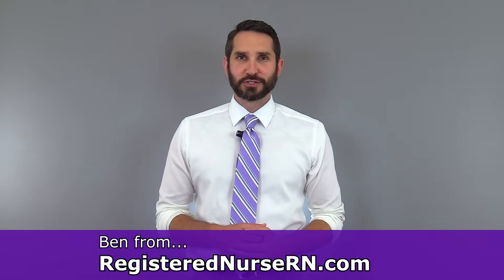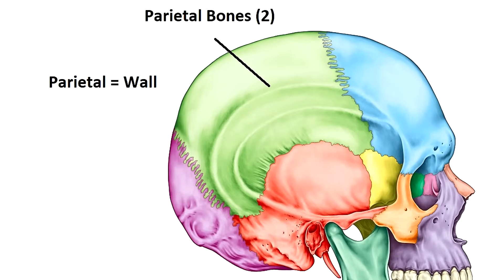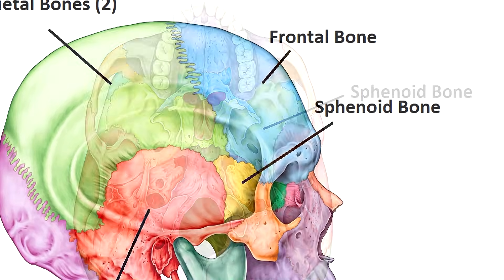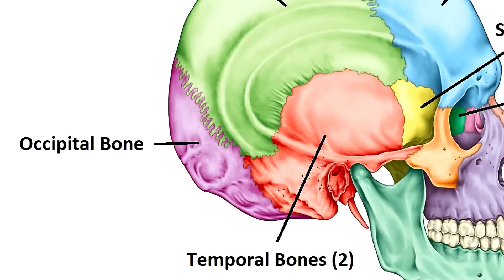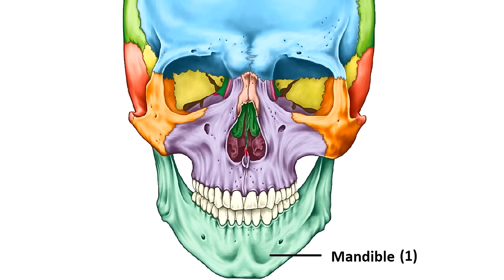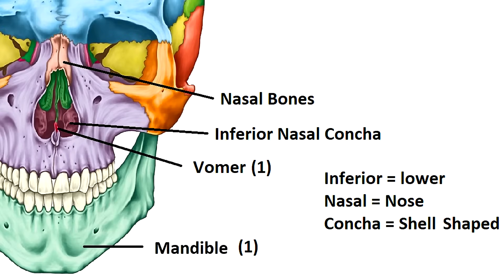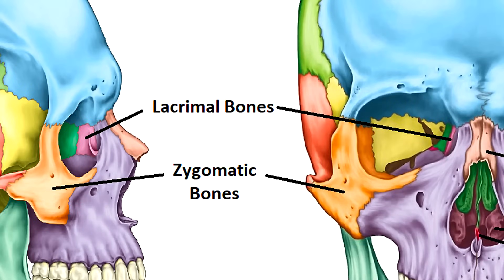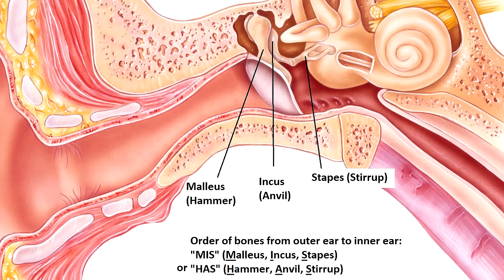Skull Bones Mnemonic (Cranial and Facial Bones) | Anatomy and Physiology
The human skull bones can be tricky to learn at first in your anatomy and physiology class, but these mnemonics will help you learn the 8 cranial bones and 14 facial bones, for a total of 22 skull bones. I also cover associated bones in the skull, such as the hyoid bone and the auditory ossicles (ear bones).

Here's a neat trick about the skull bones: the 8 cranial bones are all single, except for two pairs of bones (parietal and temporal). The 14 facial bones are all pairs of bones, except for two single ones (vomer and mandible).

Here are the eight cranial bones, with a mnemonic (memory trick) to help you remember them:

-Ethmoid bone (1)
-Frontal bone (1)
-Sphenoid bone (1)
-Parietal bones (2)
-Temporal bones (2)
Occipital bone (1)

To remember them, remember this phrase (make it into a cranial bones song if you want): Ethan's Fried Spanish Pasta Tempted Octavia.

The fourteen facial bones may seem even more daunting, but these mostly come in pairs, so there aren't as many as it seems.

-Mandible (1)
-Vomer (1)
-Maxilla (2)
-Lacrimal bones (2)
-Nasal bones (2)
-Inferior Nasal Concha (2)
-Palatine bones (2)
-Zygomatic bones (2)

Here's a mnemonic sentence (or song) to help you remember the 14 facial bones: My Mouth's Palate Never Likes Zucchini In Vinegar.